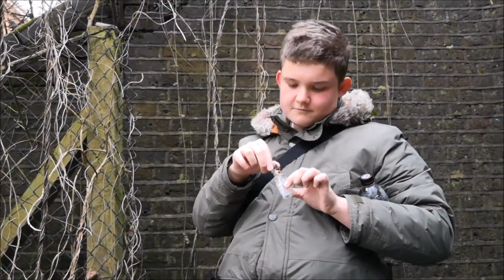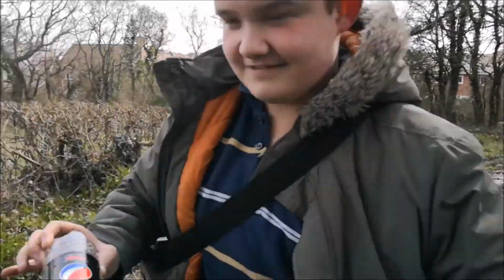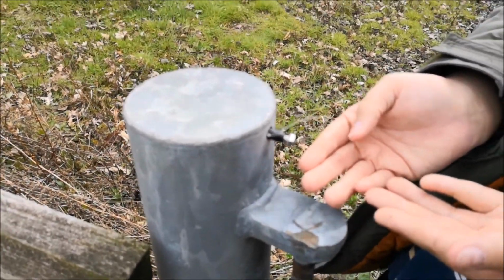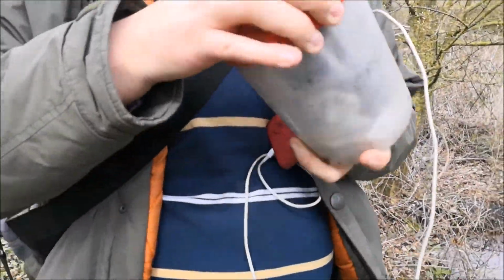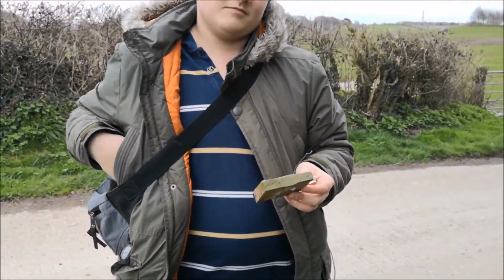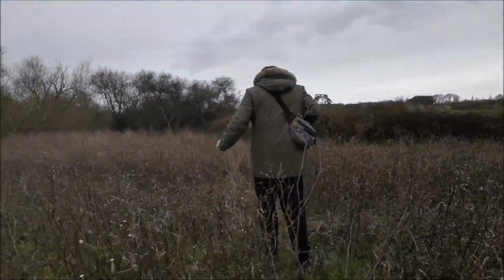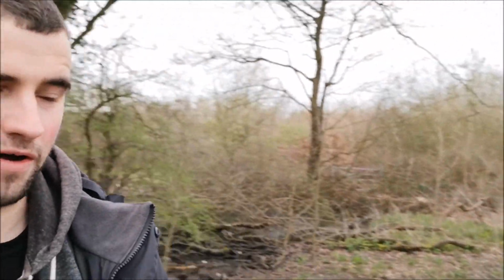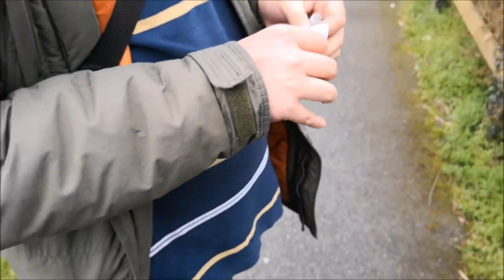Muddy Geocaching Trip Round a Wind Farm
It's the Easter Holidays so GCHarribo and I went for a rather muddy geocaching trip round a nearby Wind farm. It was a semi successful day with only a few DNFs and wet feet...